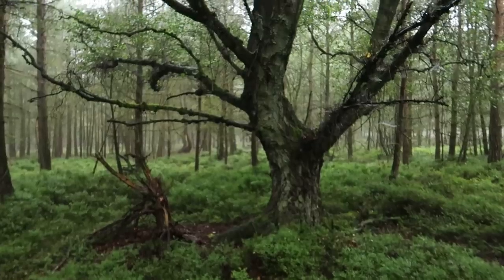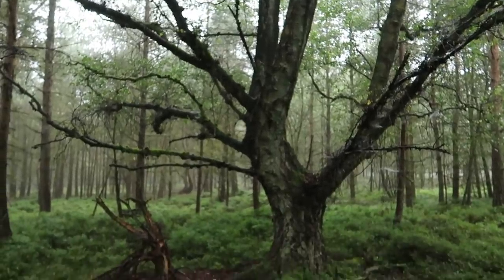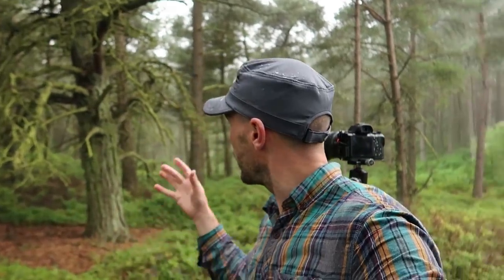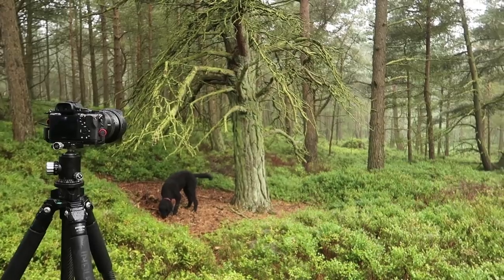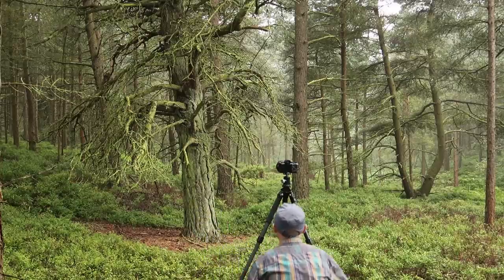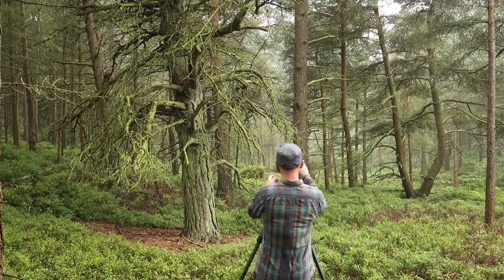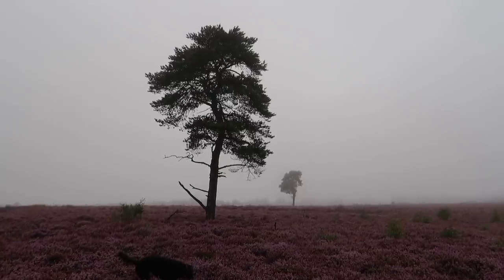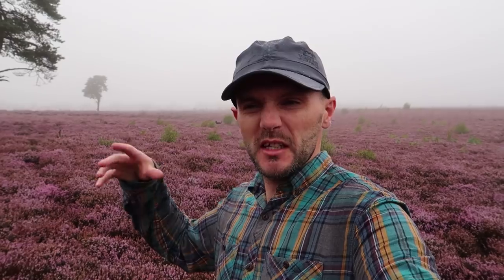Woodland Photography - Attention to detail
Fog wasn't looking likely and there certainly wasn't any over my home town but with a forecast of 99% humidity and little wind, it was definitely worth taking a chance in the hope of some atmospheric woodland photography. The fog was dense and moody when I first arrived but it soon lifted as I wandered the woodland looking for compositions. Please join me as I enjoy searching for opportunities and talk about my thought processes.

--- WORKSHOPS, PRINTS & INFO ---

--- NEWSLETTER ---

--- FOLLOW ME ---

--- MY GEAR ---

Amazon USA

Amazon UK:
Sony A7ii
Sony G Master 24-70 f2.8
Sony 55mm f1.8
Sony 16-35mm f4
Sony 70-200m f4
Canon G7Xii

Video camera
Video lens
External mic
DJI Mavic Pro drone

Tripod spikes
Recommended gloves
Quick release camera strap
Pixel cable release
Lee Foundation Kit
Lee Landscape Polariser
Lee Soft ND Graduated Filter 0.9

MUSIC

Flowing Air by Mattia Vlad Morleo
Emotional Piano by Justus Rümenapp
What If I said I am Sorry by Loving Caliber